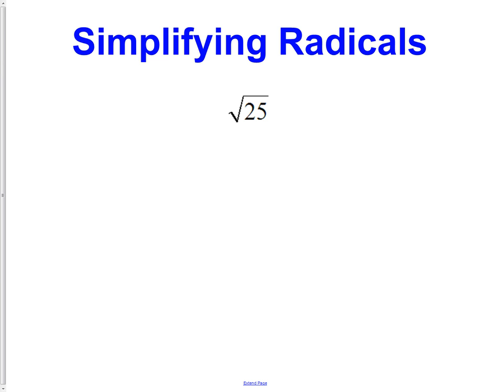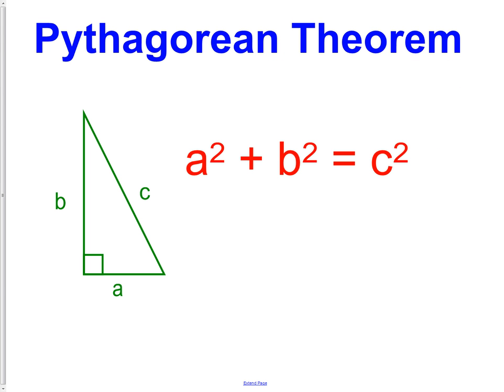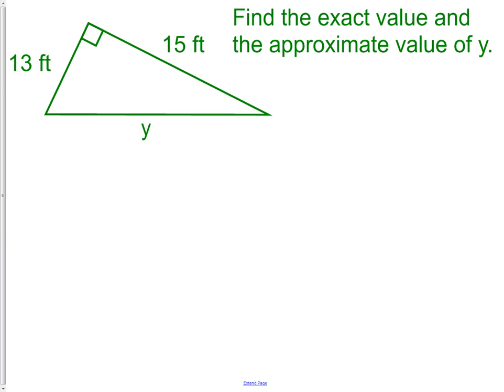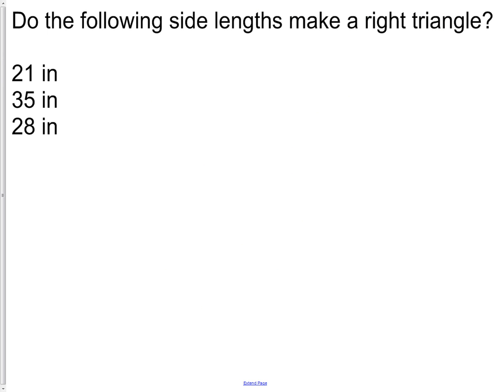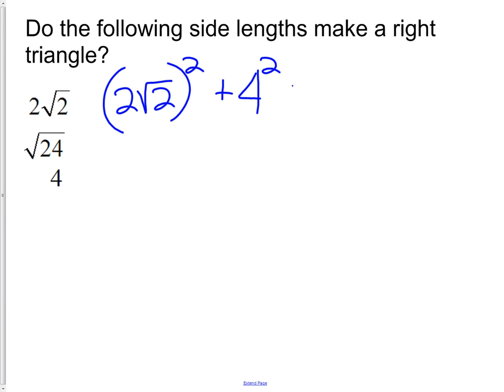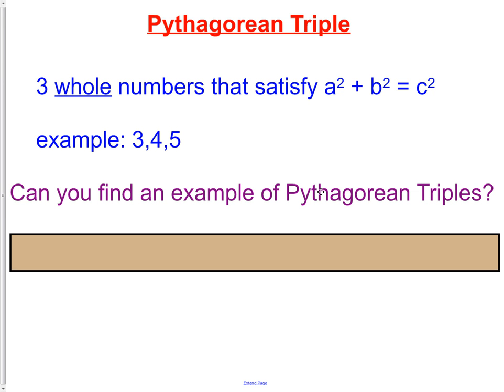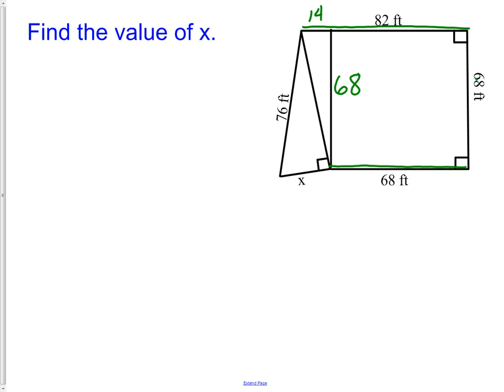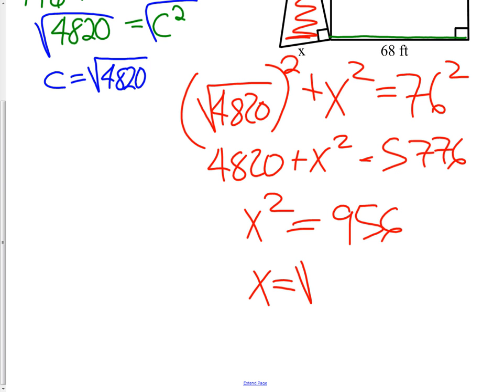7 2 Pythagorean Theorem